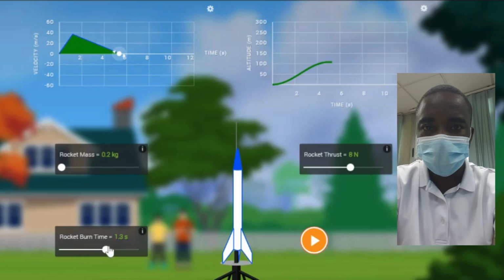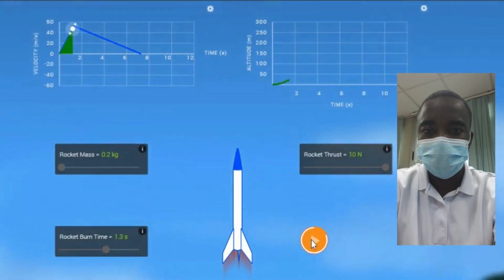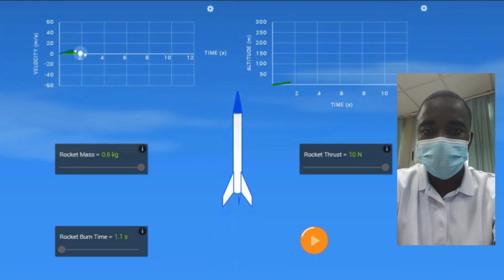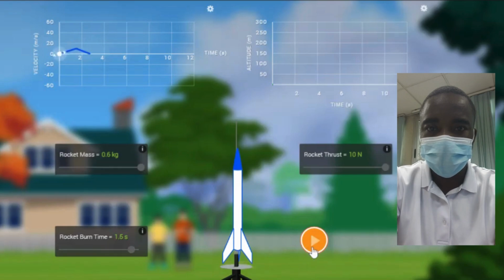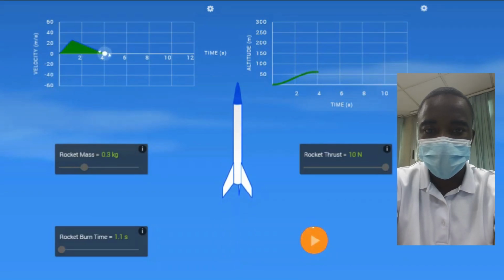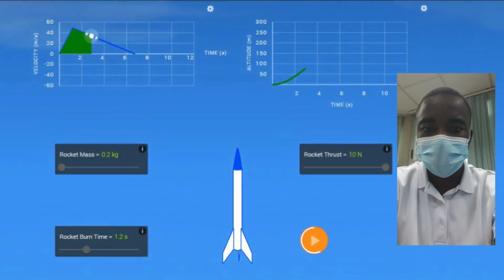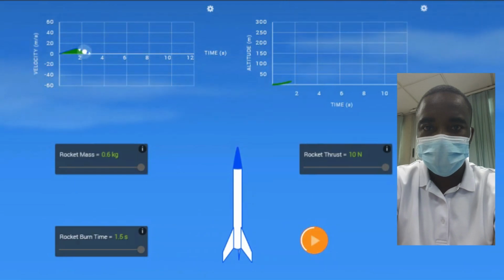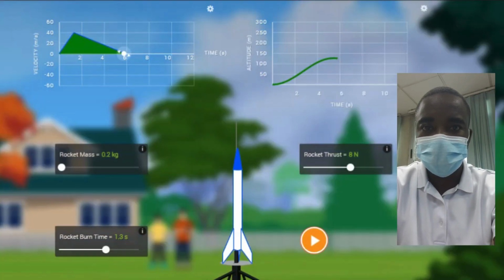Acceleration Due To Gravity Simulation | How High Will The Rocket Fly?